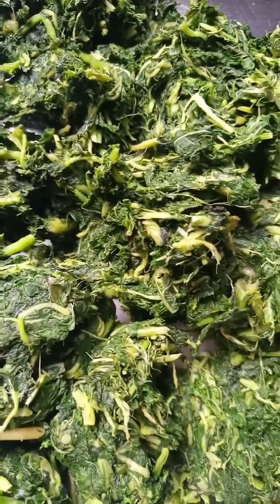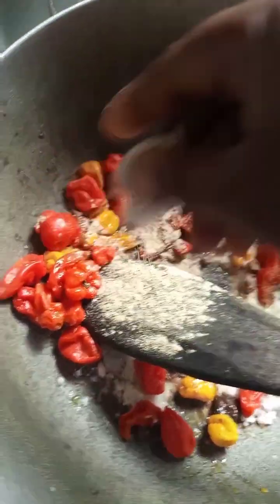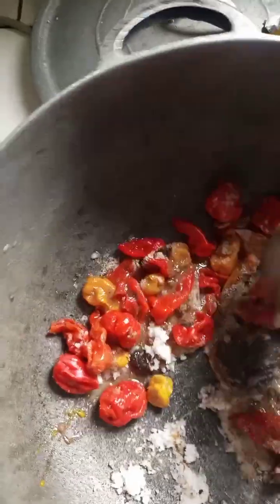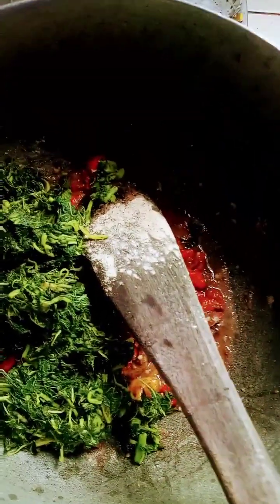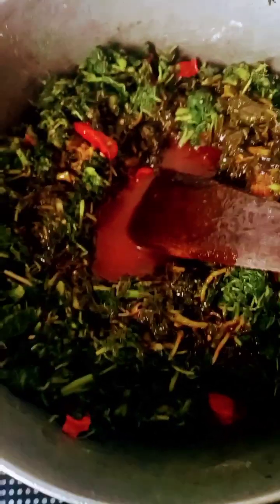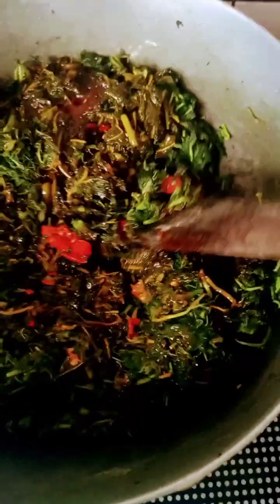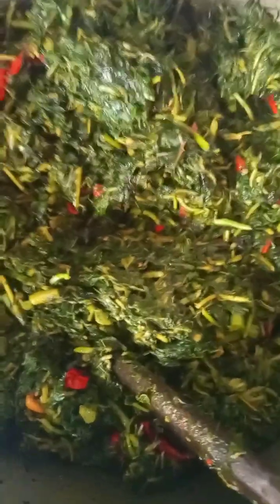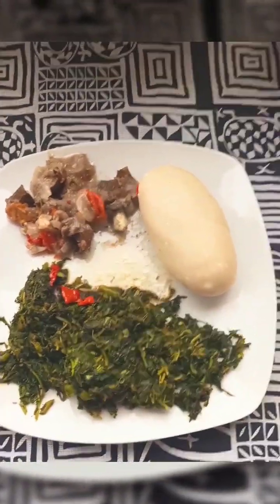Ivo Arrey Mbongaya Preparation of Green Spicy Vegetables in traditional Style